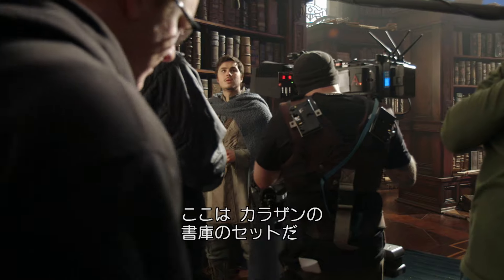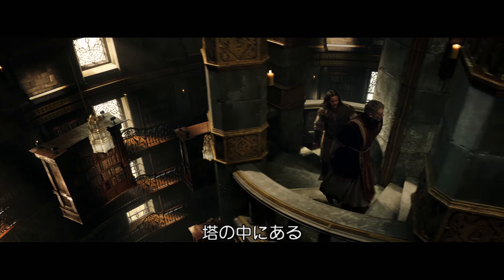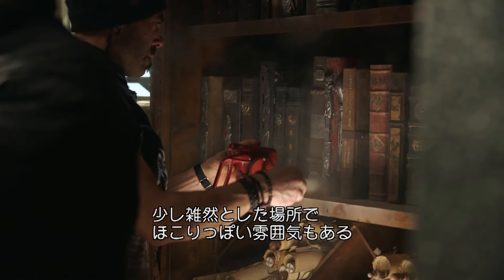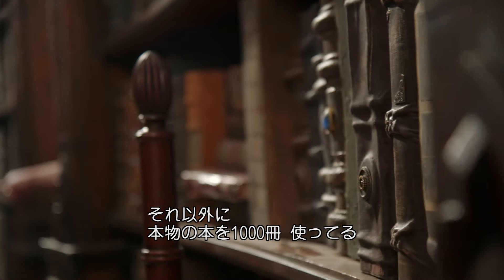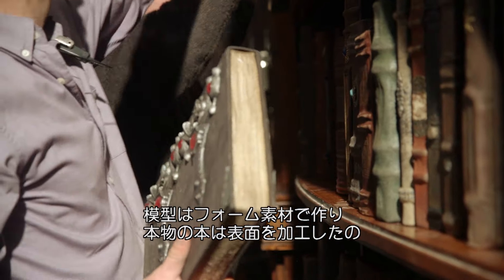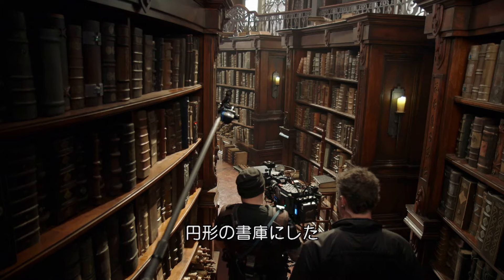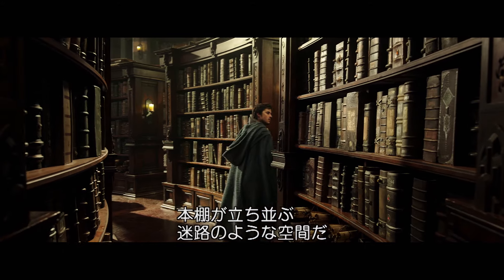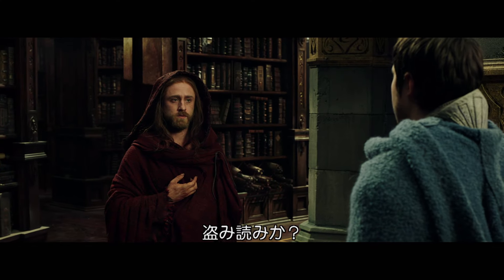『ウォークラフト』MAKING:KARAZHAN LIBRARY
史上空前のスペクタクル・ファンタジー。2016年、壮大な物語が幕を開ける。
7.1[FRI]